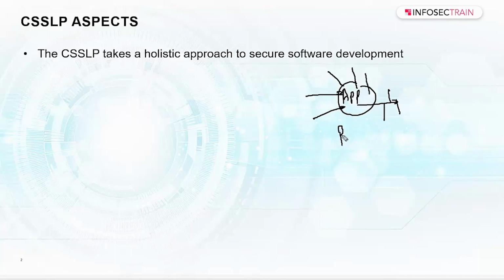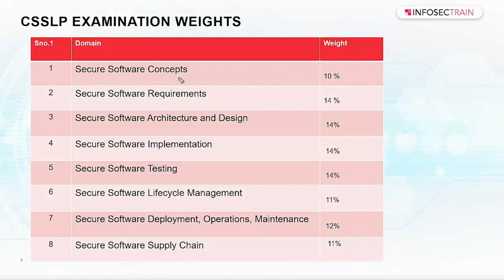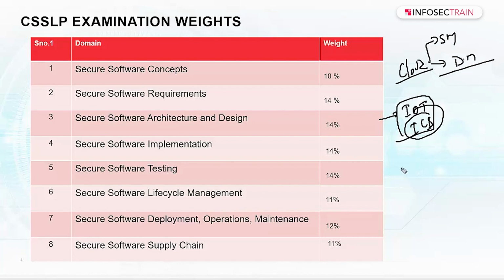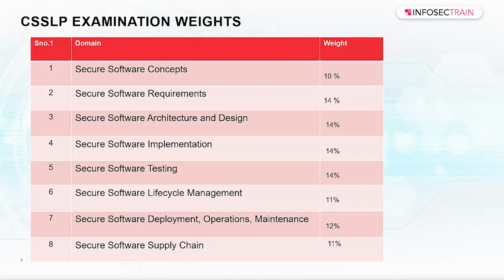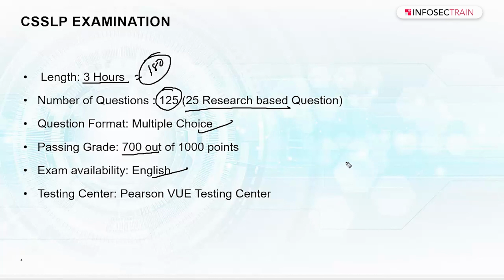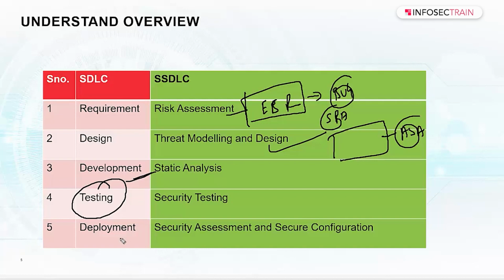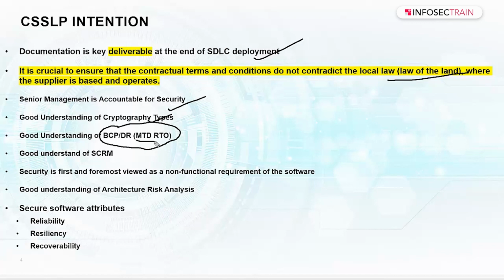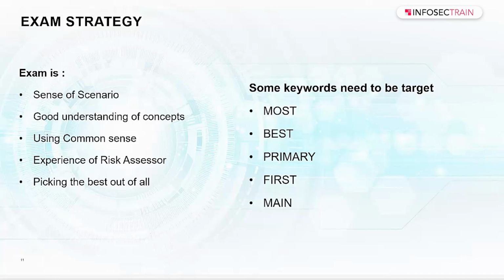How to Prepare for CSSLP Exam | CSSLP Exam Tips | Tips to Pass the CSSLP Exam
CCSLP- Certified Secure Software Lifecycle Professional is one of the most popular application-security-related certifications available. It shows organizations you have the advanced technical knowledge and skills necessary to authorize, authenticate and audit throughout the SDLC (Software Development Lifecycle) by leveraging policies, procedures and best practices established by (ISC)² and cybersecurity industry experts.

Aspirants preparing for CSSLP Exam must watch the session of Prabh Nair to gain learning and confidence to excel in the exam.

👉 CCSLP Exam Parameters
👉 CCSLP Exam Status
👉 CCSLP Strategy and many more…

00:00 Introduction
00:10 CSSLP Introduction
01:30 CSSLP Aspects
08:00 CSSLP Examination Weights
25:42 CSSLP Examination
30:48 Understand Overview
35:35 Who Should Obtain the CSSLP Certification?
36:35 CSSLP Intention Points

About CSSLP Course:
Software development is no longer just coding. It also involves creating secure code to seal vulnerabilities. The CSSLP certification from (ISC)2 is ideal for software professionals and security professionals to apply best practices to every phase of the ‘Software Development Lifecycle’. The CSSLP certification shows that you have the advanced skills needed to design, develop and implement security practices within each phase of the SDLC.

CSSLP Course Covered:
✅ Domain 1: Secure Software Concepts
✅ Domain 2: Secure Software Requirements
✅ Domain 3: Secure Software Architecture and Design
✅ Domain 4: Secure Software Implementation
✅ Domain 5: Secure Software Testing
✅ Domain 6: Secure Lifecycle Management
✅ Domain 7: Software Deployment, Operations and Maintenance
✅ Domain 8: Supply Chain